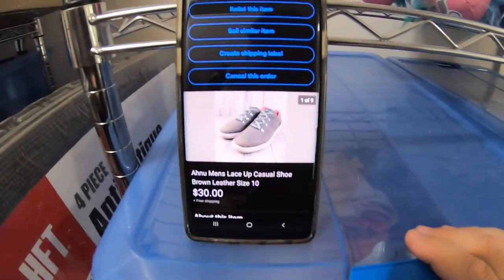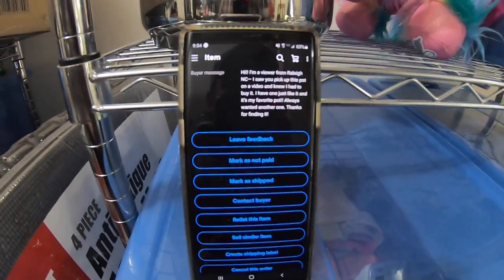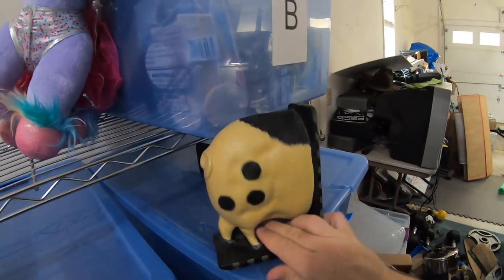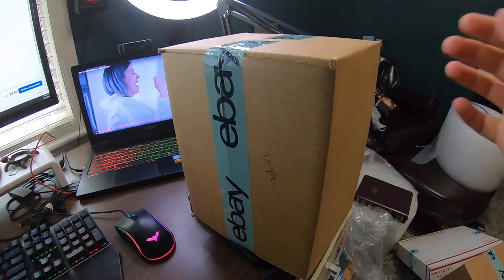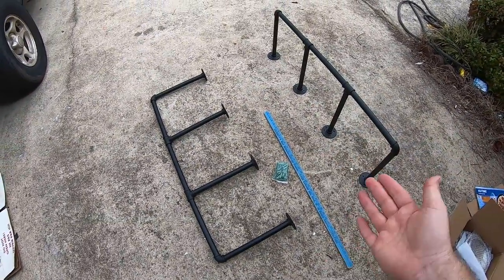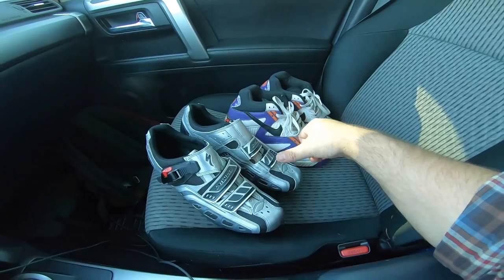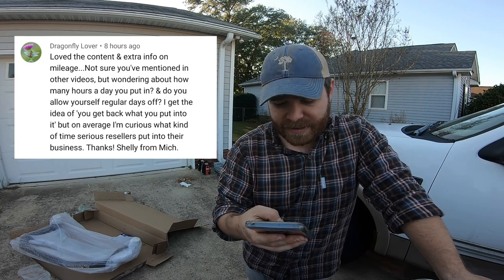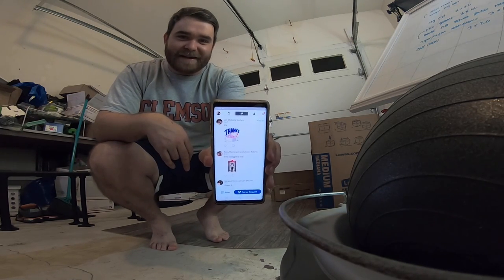How I Made $500 In One Weekend Selling Items On Ebay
Selling on ebay can make you as much money as you'll allow it. This weekend, I sold nearly $900 worth of items that left me with a net profit, pre tax of nearly $500. If I can do this, anyone can do this.